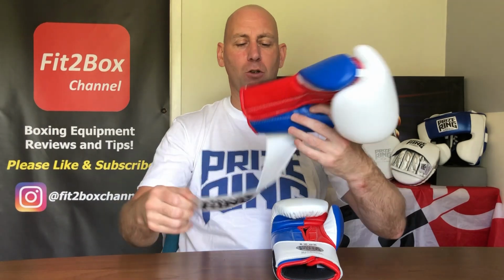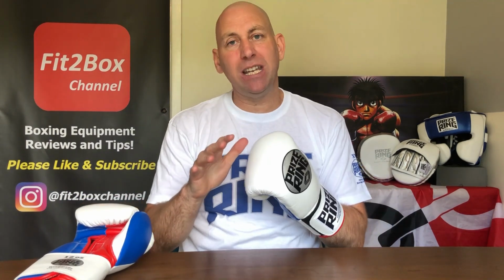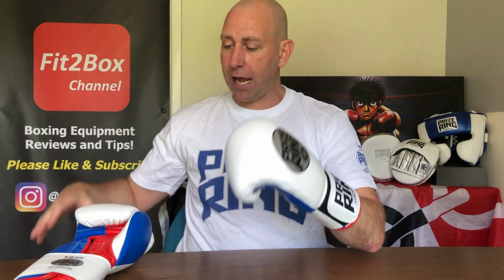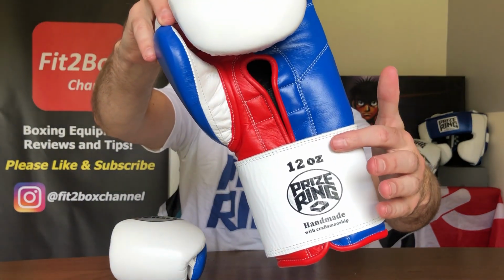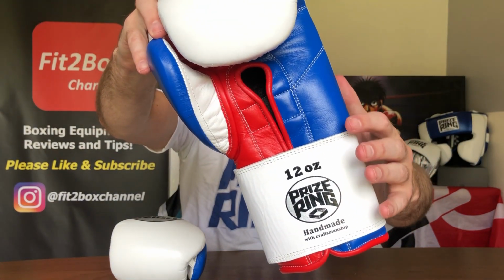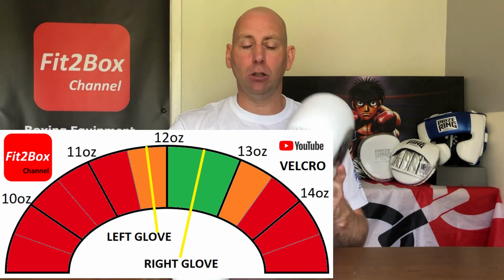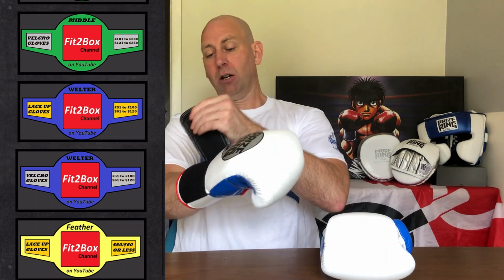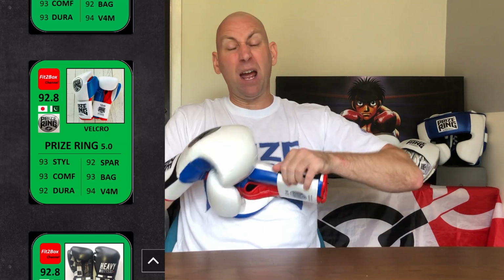PRIZE RING PROFESSIONAL 5.0 BOXING GLOVES REVIEW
Boxing Gloves
Boxing Boots
Boxing Headguards